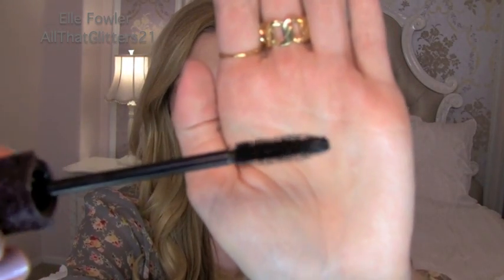One Day Sale! tarte miracle of maracuja collection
tarte miracle of maracuja collection: $59.96 for only one day
Includes:
pure maracuja oil $46
maracuja creaseless waterproof concealer $24
airblush maracuja blush $25
airbrush finish bamboo blush brush $28
cashmere waterproof gliding liner $18
maracuja divine shine lip gloss $21
beauty and the box Amazonian clay quad $22
lights, camera, lashes! mascara $19
*Please Note, the bag shown does NOT come with the kit. That's my own bag that I was using to store these items in :)

The makeup shown was sent for consideration from tarte. Affilate links have not been used, and I do not profit from clicking on the links provided. I feel like I have to explain it on here because some people assume the worst if not informed :) All opinions are my own, as always. I would not have agreed to this video if I didn't LOVE, LOVE, LOVE the products and the price!